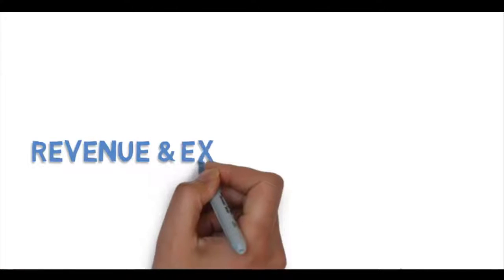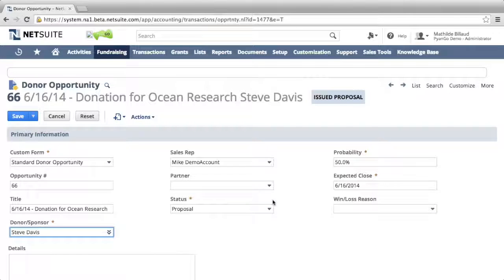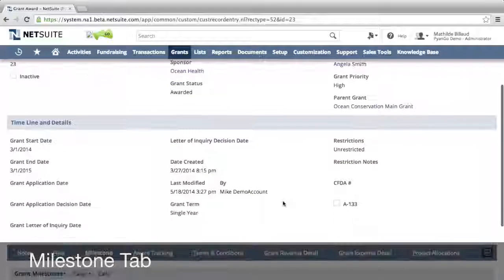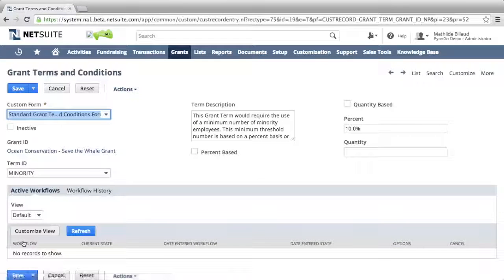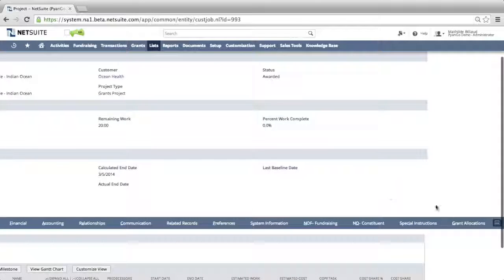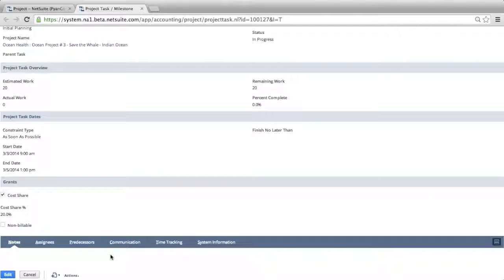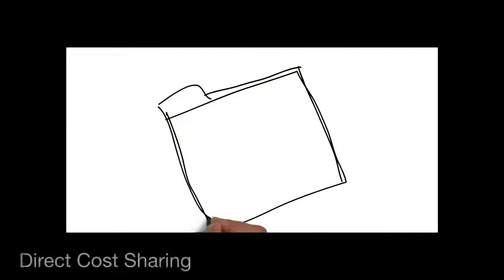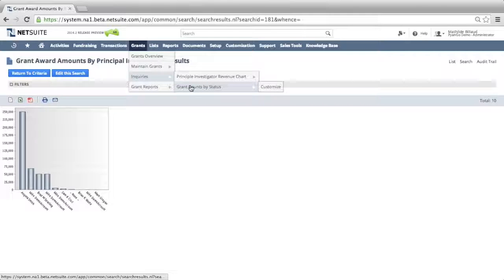PyanGo's Grants Management Tutorial 1280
Detailed demo for PyanGo Grants Management. Highlights tracking and accounting capability.